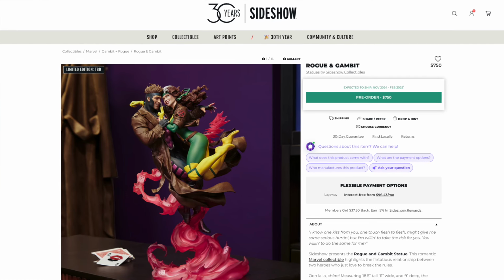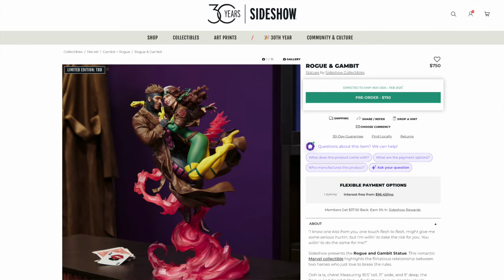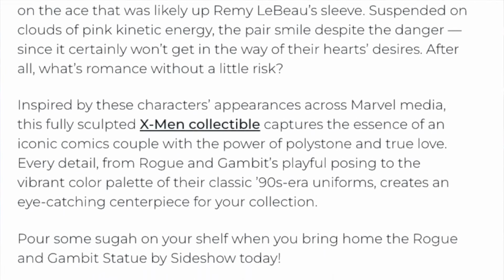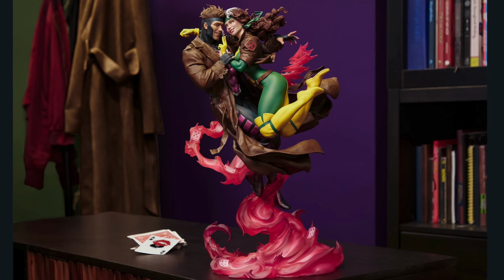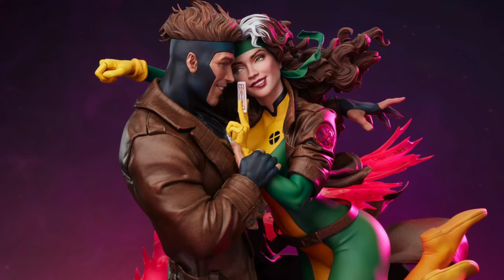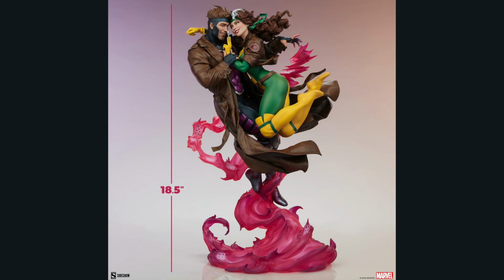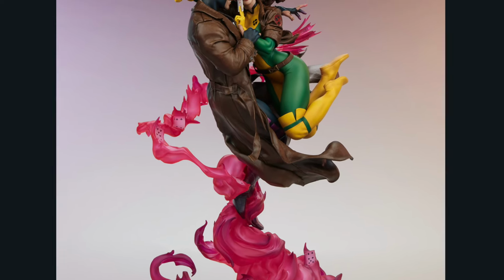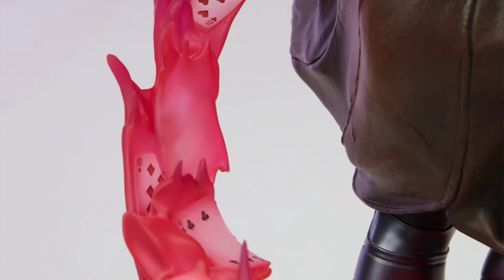ROGUE & GAMBIT Statue by SIDESHOW | X-Men Diorama!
Sideshow's latest X-Men statue. The Rogue & Gambit diorama!

💎 Comics Bugle
to order omibus, comic books, and more from a European Comic Book Shop!